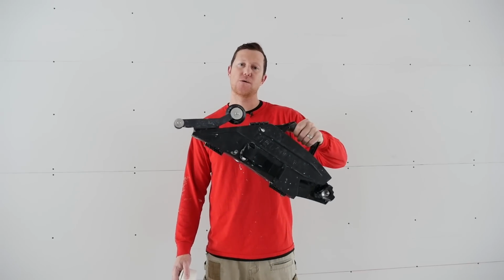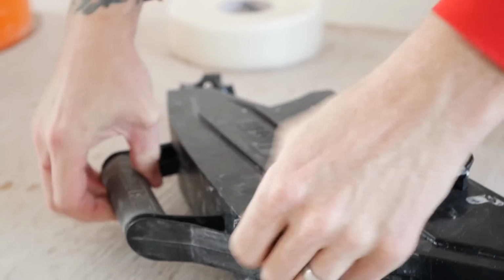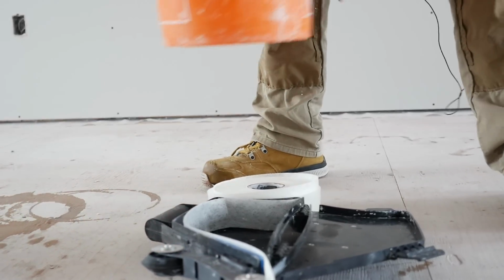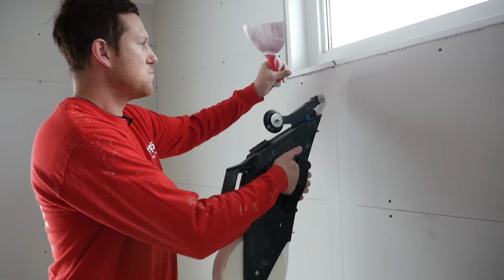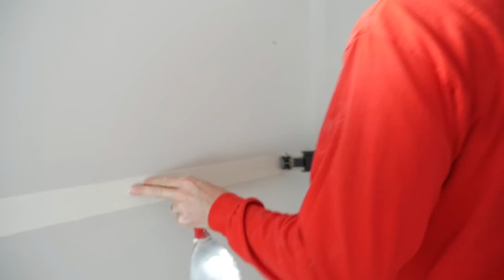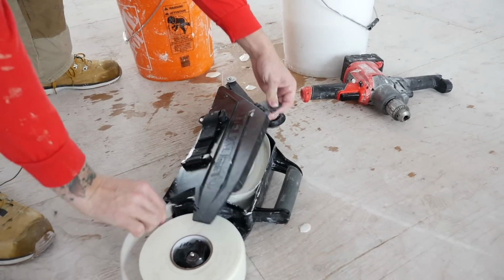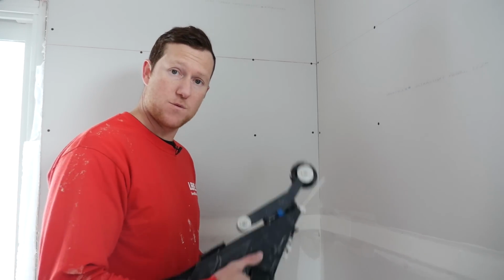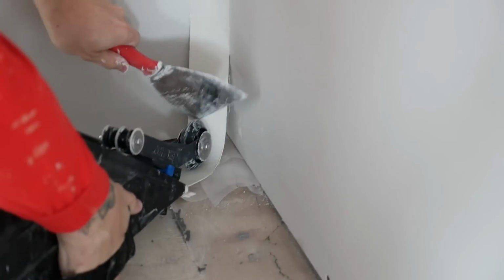Tips/Tricks on Taping With the Delko Zunder and FibaFuse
a few simple tips on how to make taping with the Delko Zunder while using FibaFuse easier.